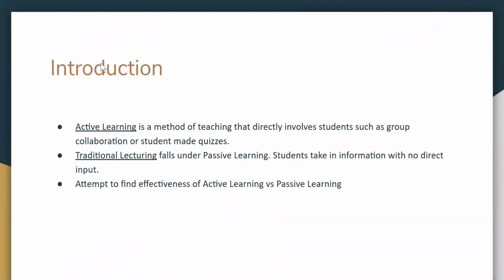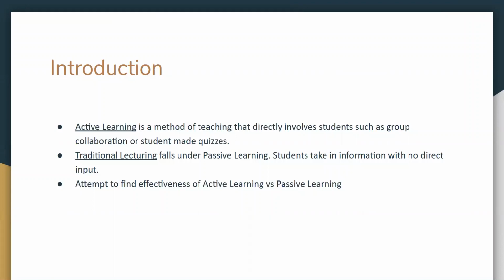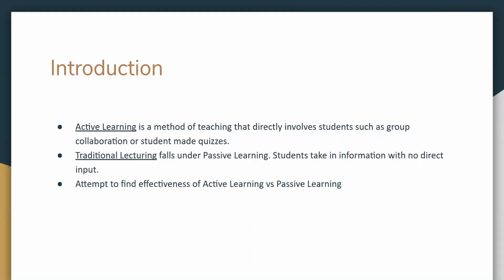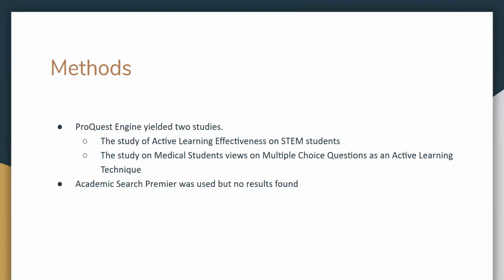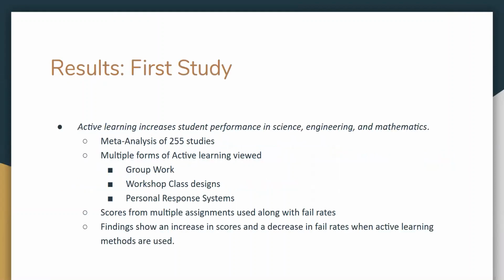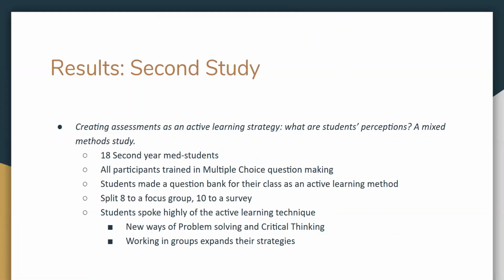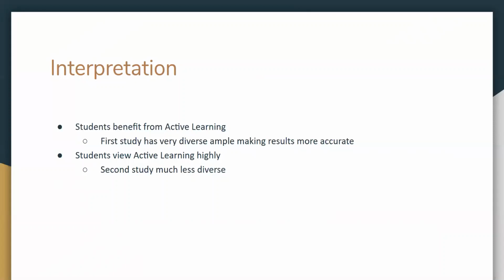Math 117 Project